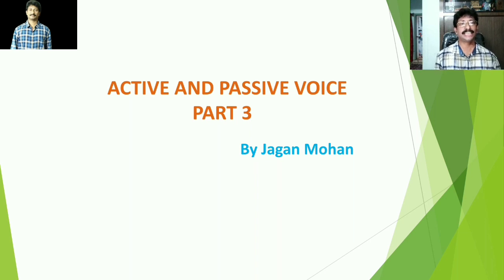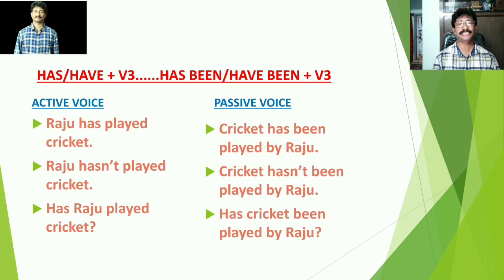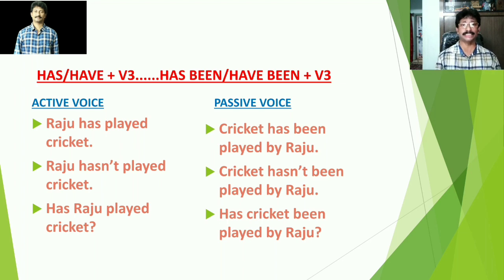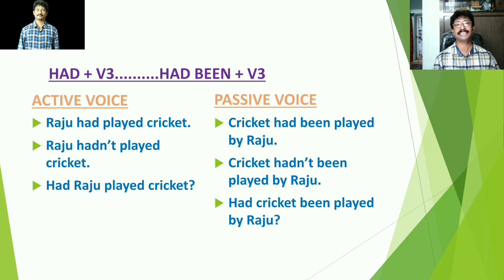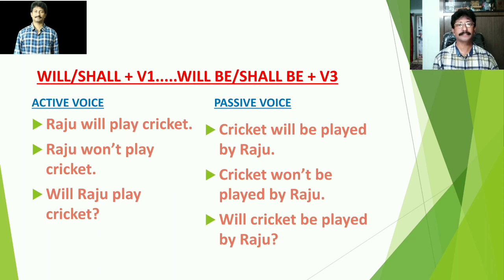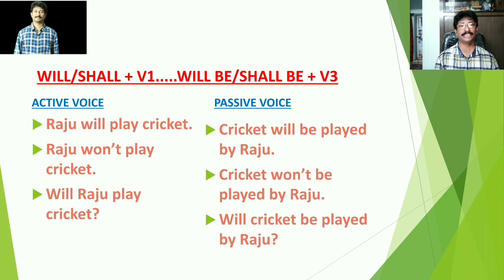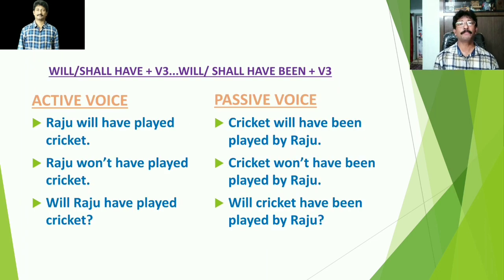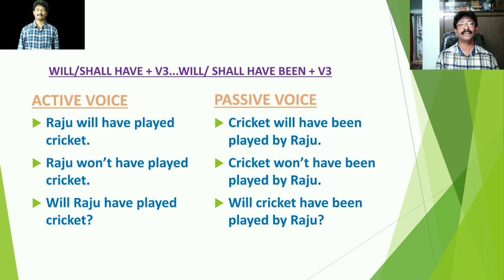Active and Passive Voice | Part 3 | For Secondary School Students | Jagan Teaching Videos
The conversions of Active sentences into their passive forms was explained  using the tenses present and past perfect and simple future. An adequate number of examples were given to describe every grammatical structural item.

This channel forms the best platform for both the teachers and the students to acquire all academic standards and discourses in English with due importance given to Spoken English,Grammar, Vocabulary and Phonetics. Besides, a separate playlist is provided for general concepts, music and entertainment.